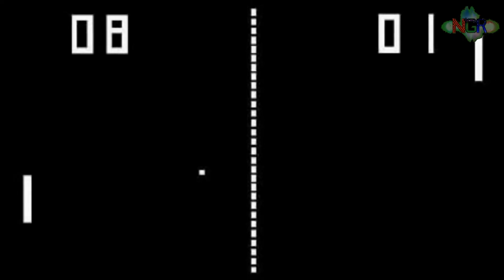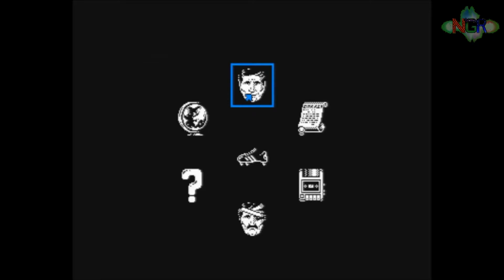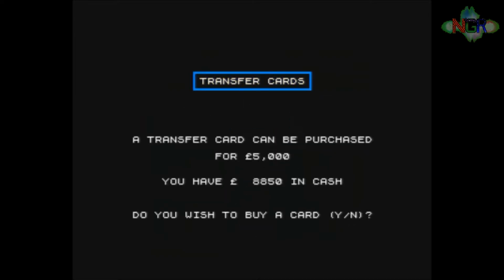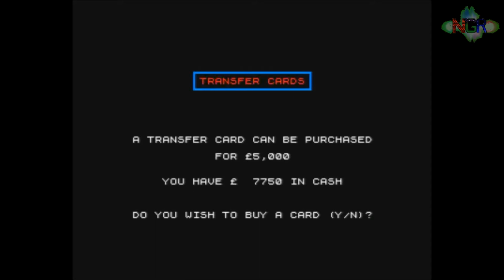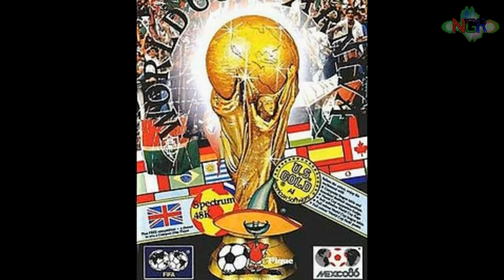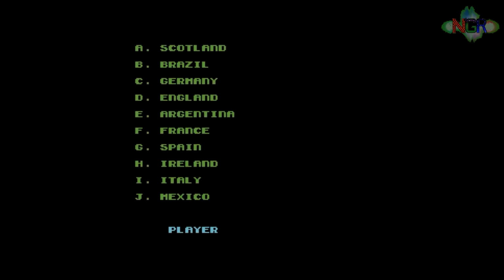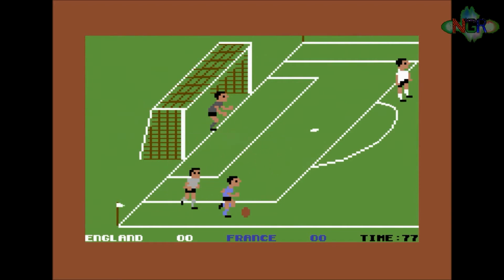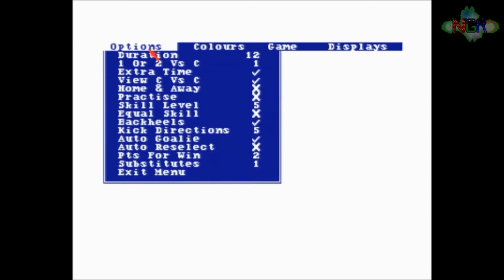Noobs Review 26 :- 8 Bit Football Episode 1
Here is Noob Game Reviews 1st Football Compliation, and its a whopper.
This episode sees a review of...
Footballer Of The Year 2 (Amstrad 1989)
World Cup Carnival `86 (Commodore 64, 1986)
Emlyn Hughes International Soccer (Amstrad. 1988)

Enjoy, any comments, or any games you'd like me to cover, leave in the comments below.